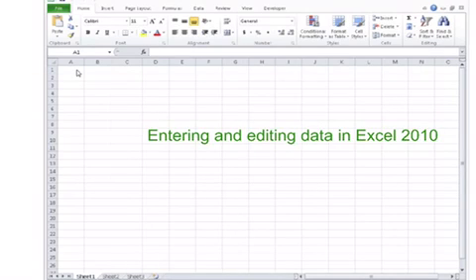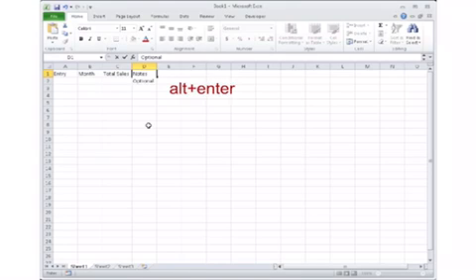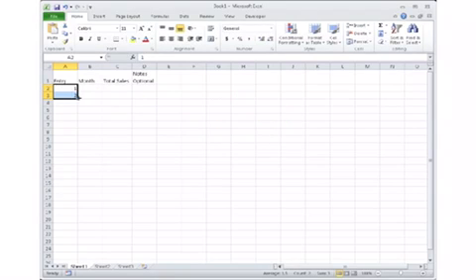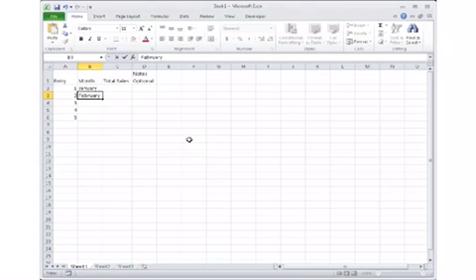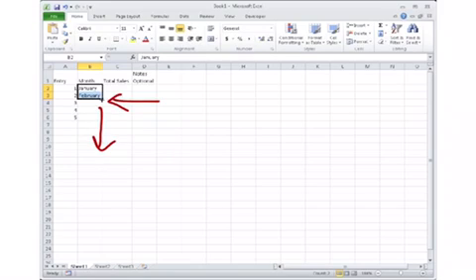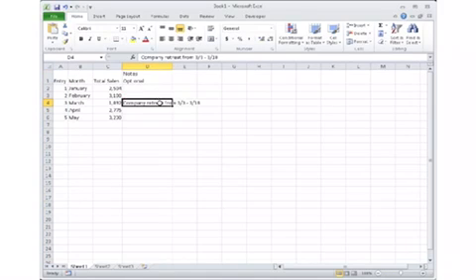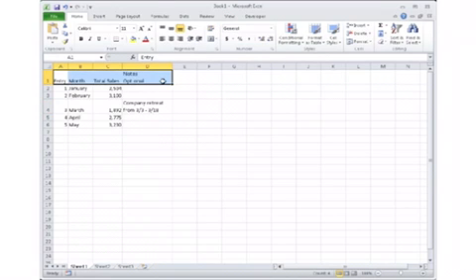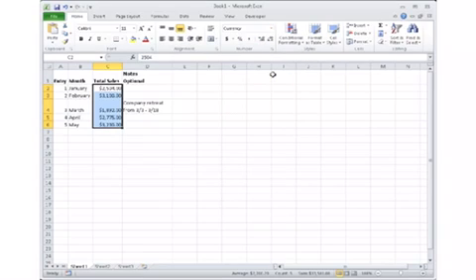Excel : Entering data